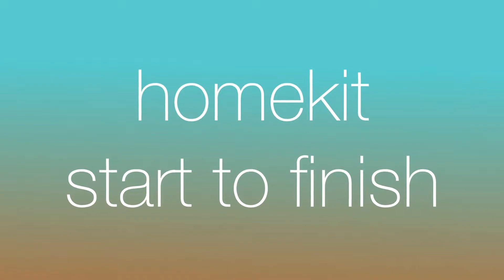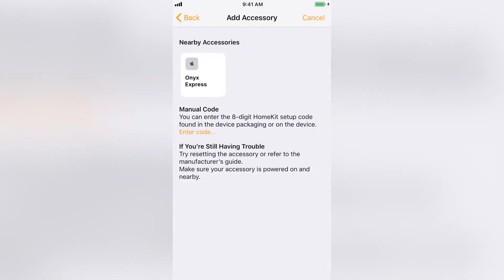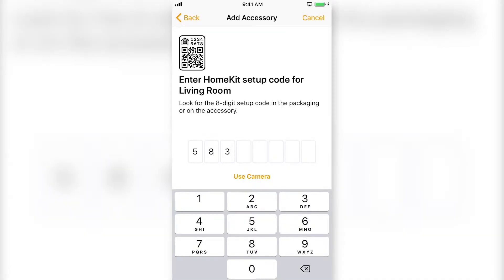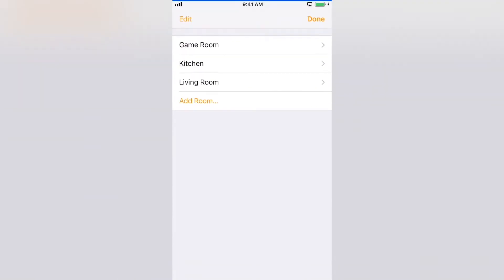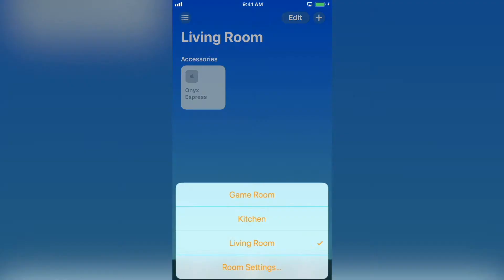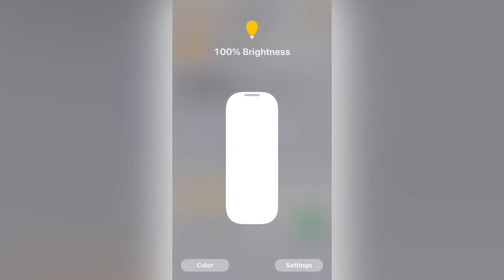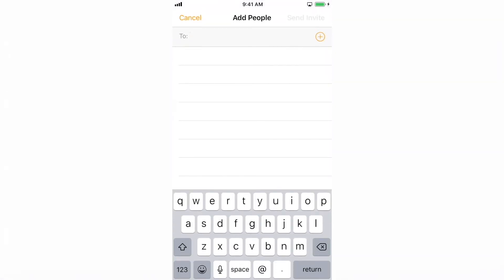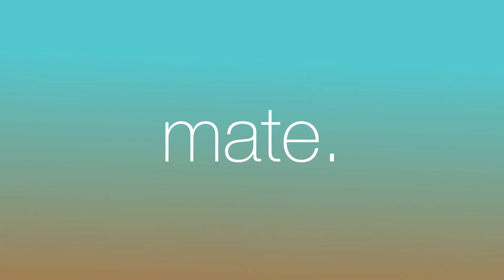HomeKit Start to Finish